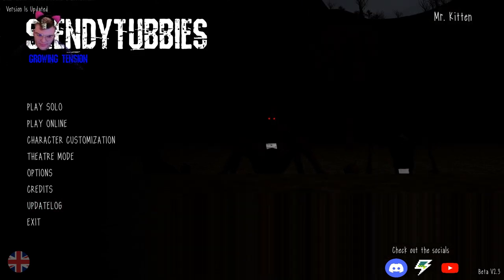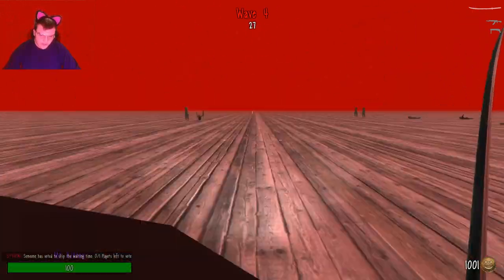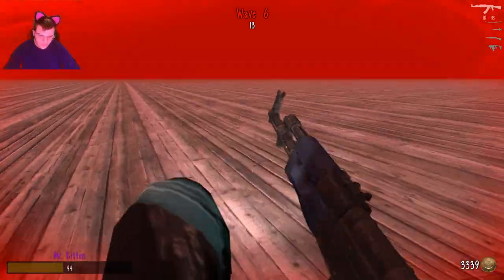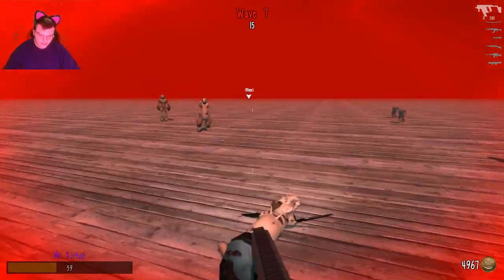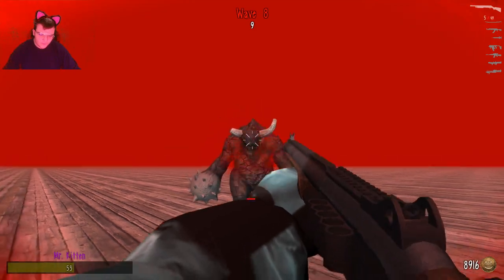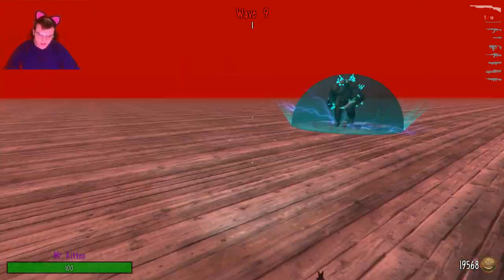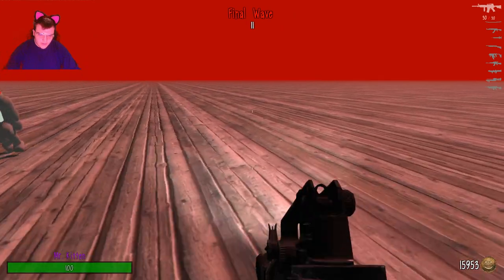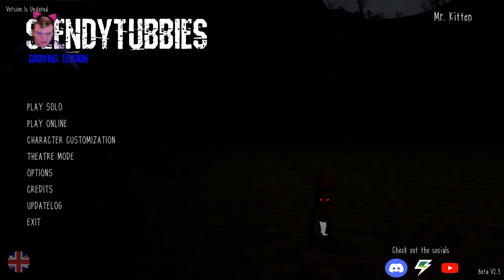Red With Rage! | Slendytubbies: Growing Tension: Red Room Survival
We're back in this pretty easy map, and because it's easy, I'll have nothing to worry about. That was going to be my mindset when playing this, but thanks to the comments on my last GT video, I knew that I had to be careful against the final boss. And when I was fighting them, I'm glad that I paid attention. I barely got out of it. I'm only going to be talking about the bosses, as the waves leading up to them were basically jokes. ToyWho was nothing special, with a knife, fez, and purple crystals everywhere, but it really picks up the pace with ToyMan. ToyMan can spawn in his ToyMen, or he can shoot three poison shots at you. The shots are really annoying, especially when he teleports right behind you and uses it. Thankfully, his ToyMen can be used as meat shields to tank the shots, so we got rather lucky. Also, I finally resolved the issue with the audio corruption! I'm glad that I can continue making videos without having to worry about that ever again. Or so I hope.
Slendytubbies: Growing Tension is owned by Xtreme and their team, with some music and assets borrowed from ZeoWorks.
0:00 Intro
0:07 Menu
0:48 Wave 1
1:39 Wave 2
3:28 Wave 3
5:13 Wave 4
7:51 Wave 5
9:50 Wave 6
13:22 Wave 7
17:40 Wave 8
22:32 Wave 9
27:28 Wave 10 (ToyWho)
30:40 Final Wave (ToyMan)